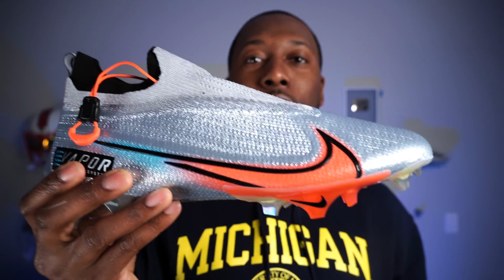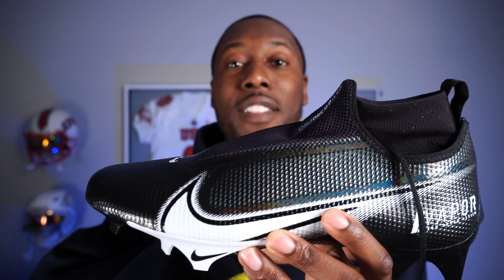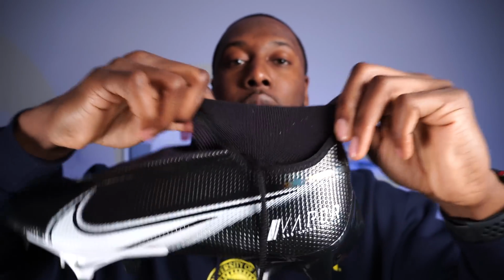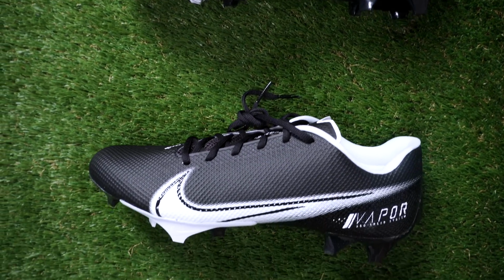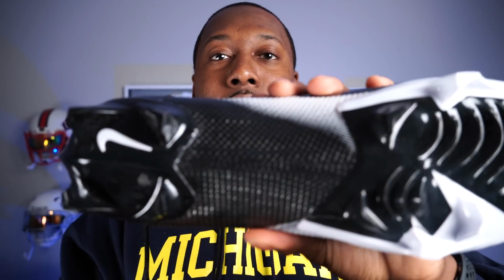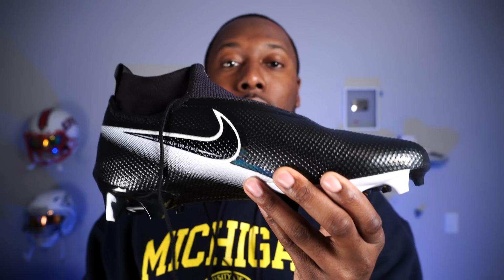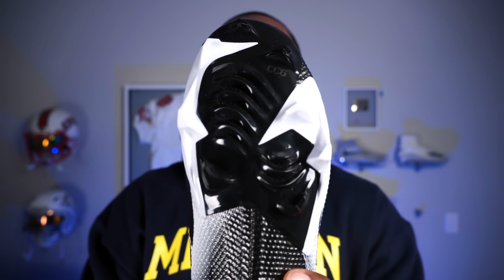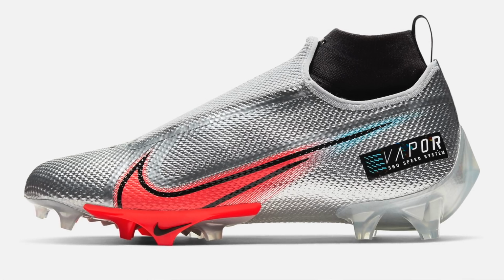Nike Vapor Edge 360 PRO Football Cleats: First Impression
My first impression of the 2020 Nike Vapor Edge 360 PRO Football Cleats.